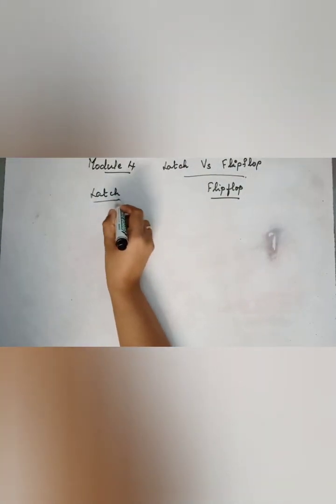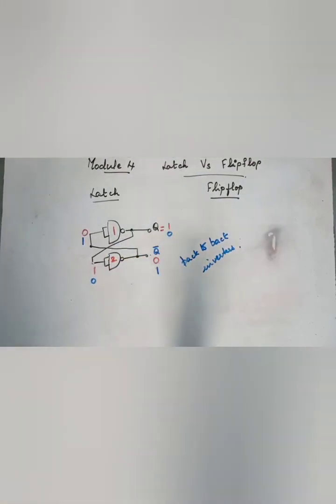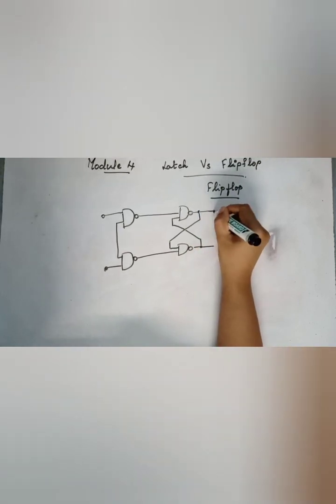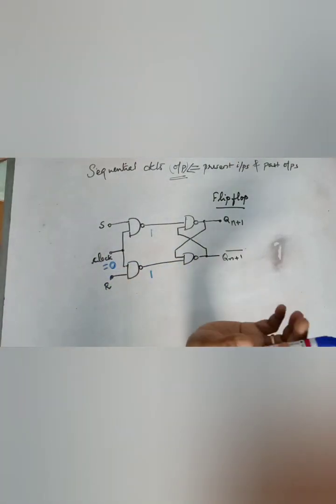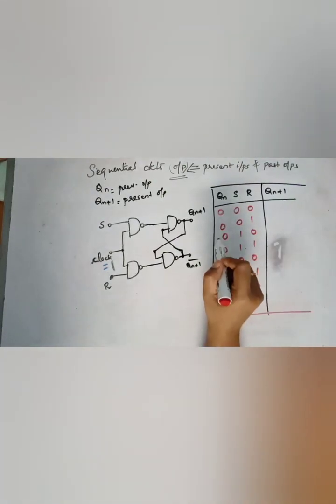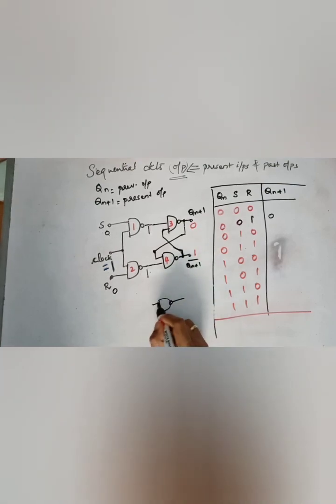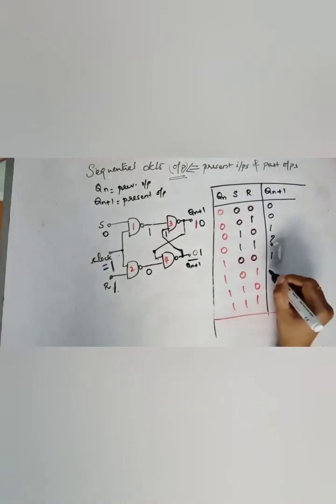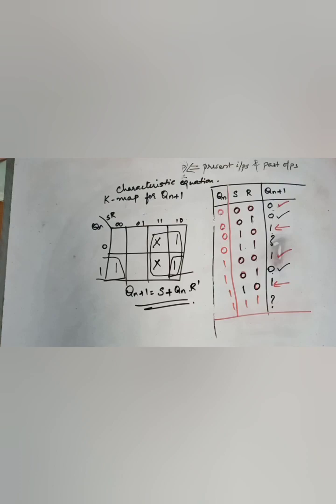Latch and Flipflop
latch vs flip flop